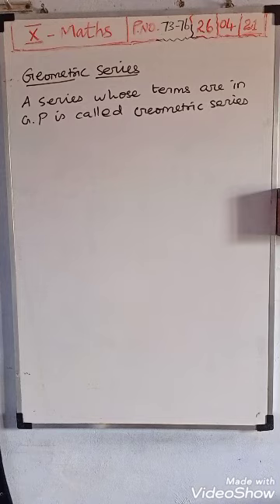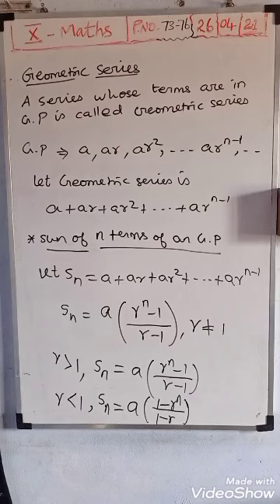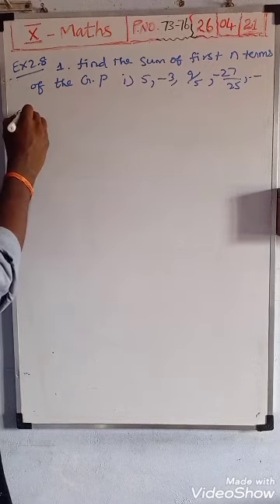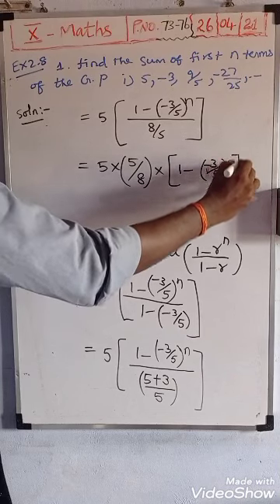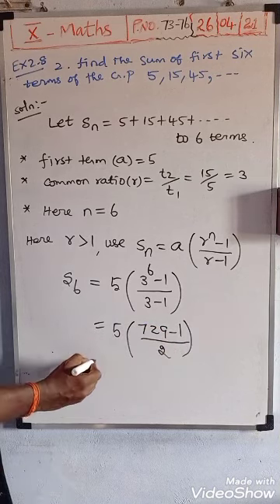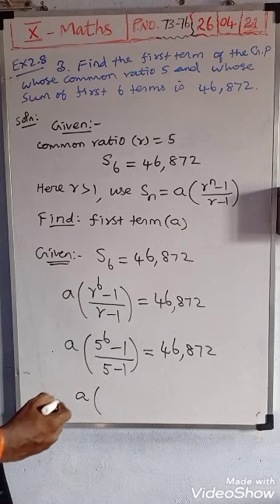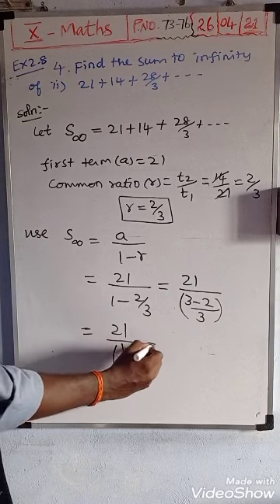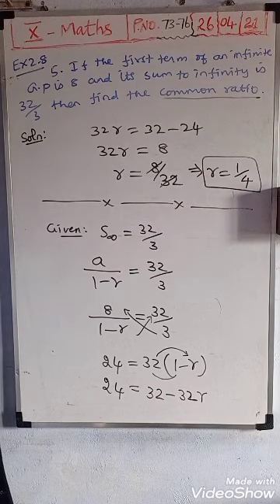X-Maths chapter-2 Solution